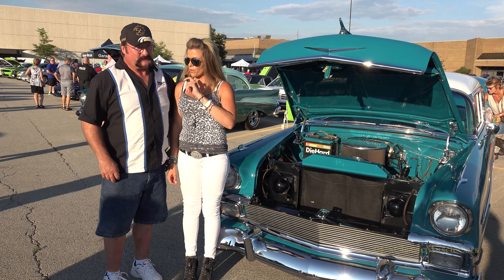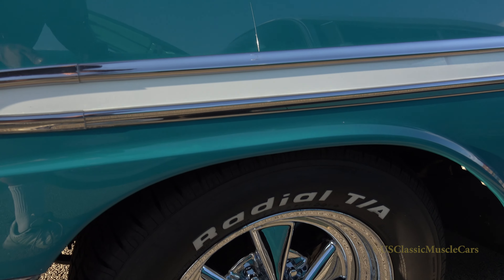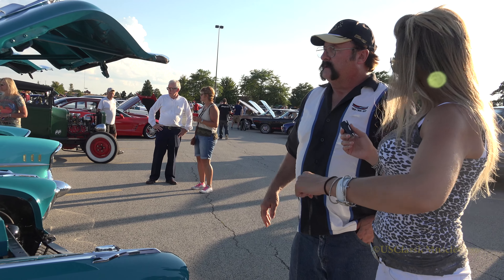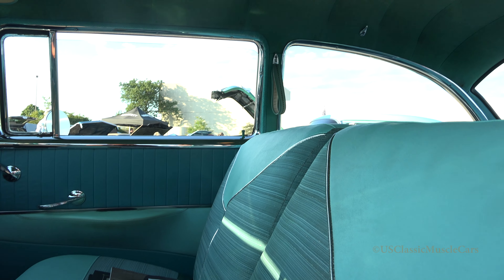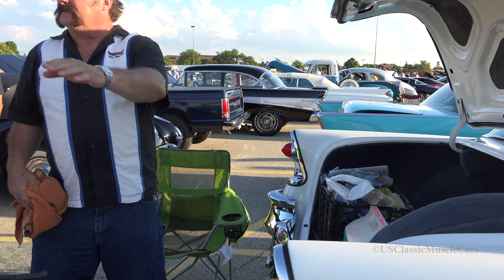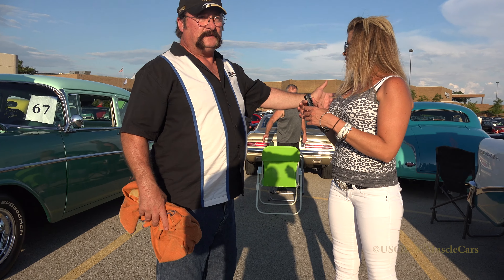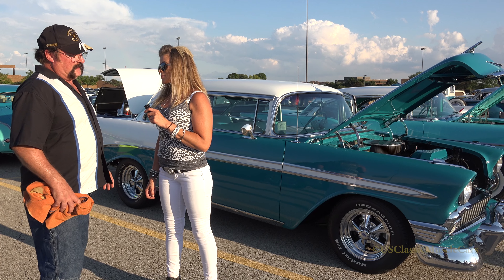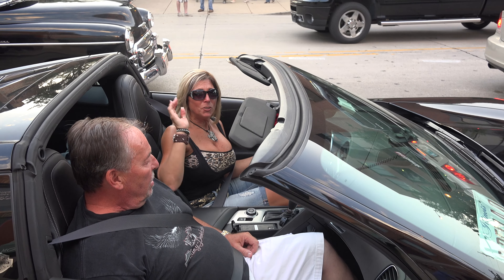1956 Chevy Belair - OWNED Since HIGH SCHOOL - 4K (Ultra HD)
Brian has owned this sweet 1956 Chevy Belair since he was in High school.  Many original parts still held within this gem.